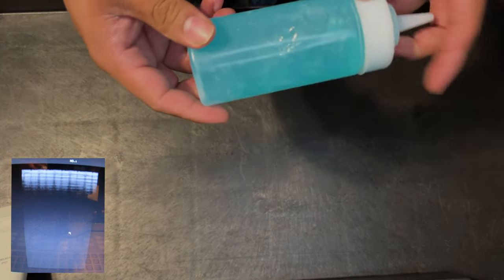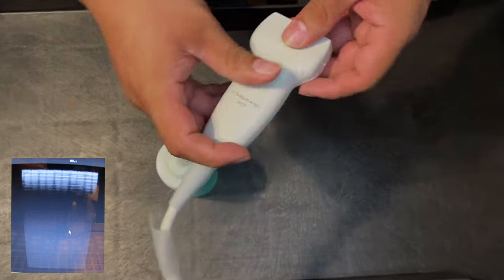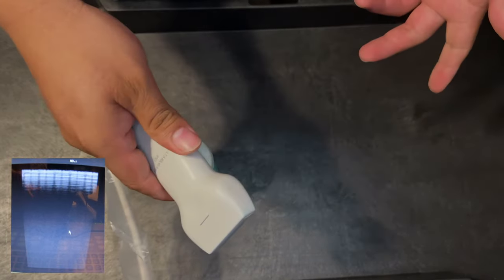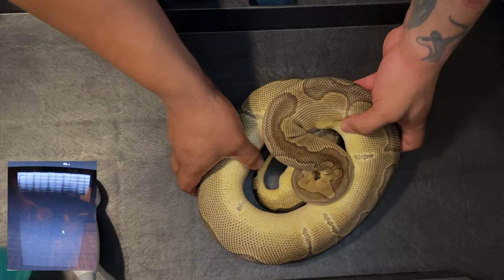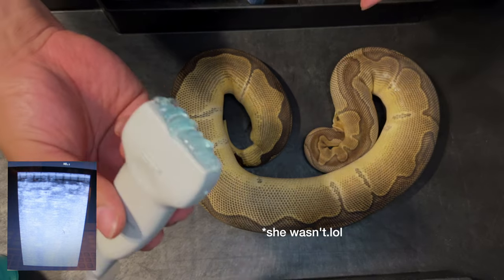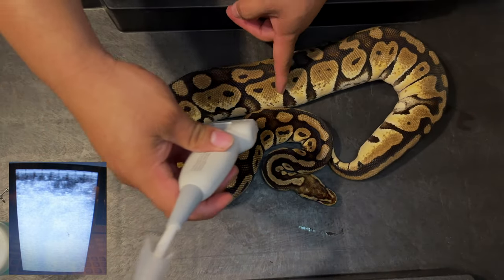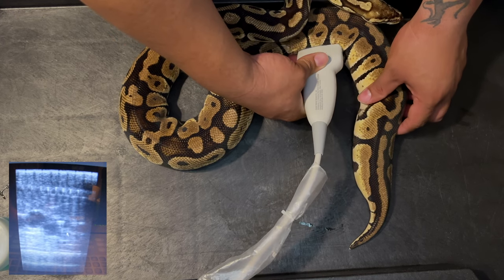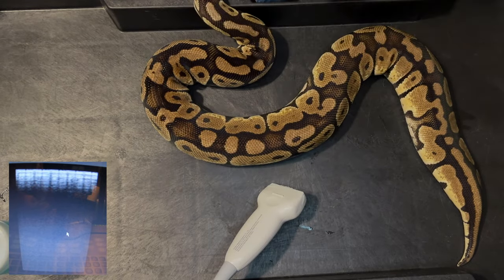learn to ultrasound fast!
YouTube description

Hello everyone! We are afterlife reptiles. We are cold blooded reptile lovers and it is our wish to spread everything we have learned and continue to lear about these amazing often misunderstood creature.

On this video I will show you how simple it is to ultrasound so you can be confident you are doing it right and don't waste those valuable locks!

Staying engaged can help you get the answers you need for your own journey. 📝
Liking the video help us stay motivated and make more content for you 😄